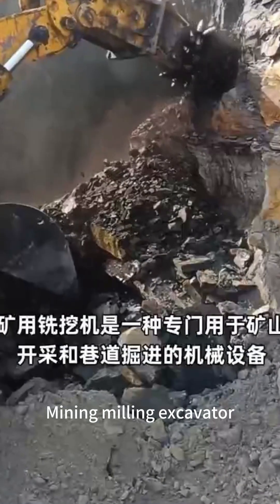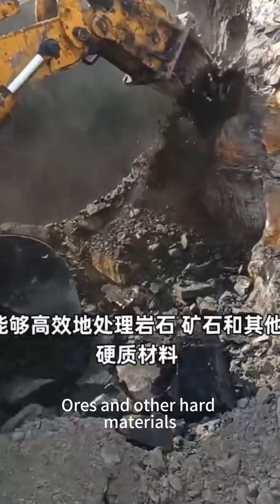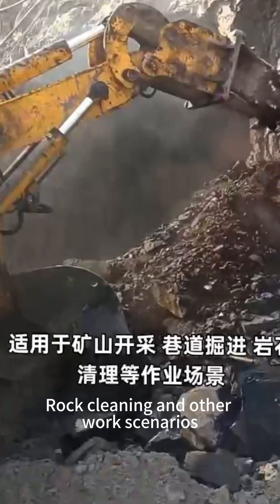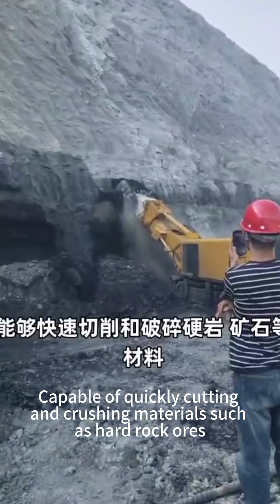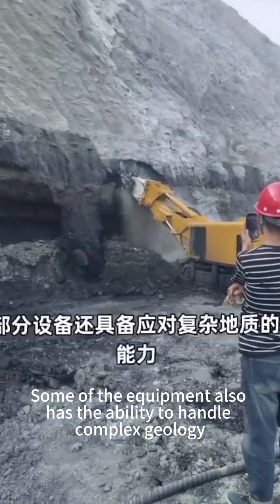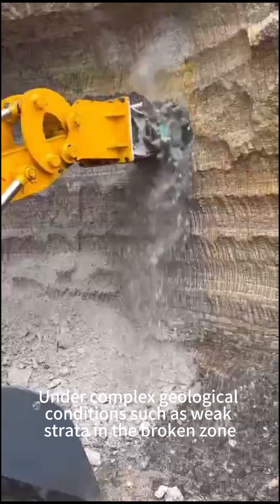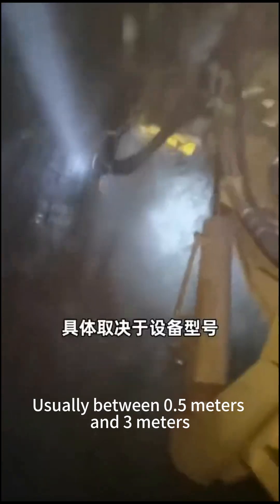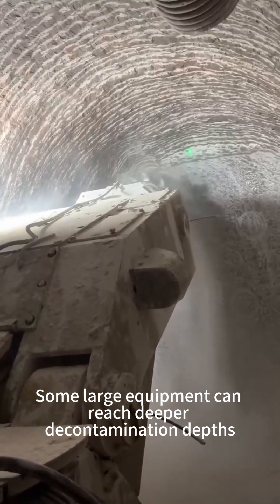Power in Motion — Roadheader at Work Underground!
Watch the EBZ Roadheader in action as it cuts through rock with precision and strength.
Every rotation shapes the tunnel — faster, safer, smarter.
This is how modern mining moves forward.